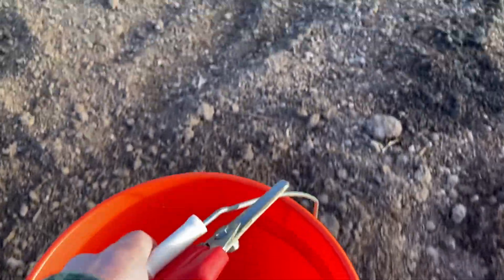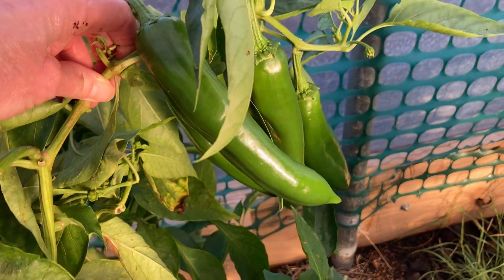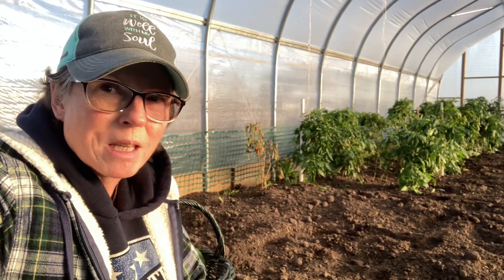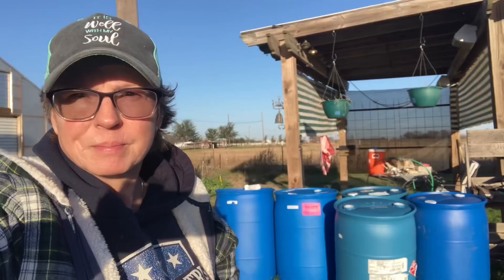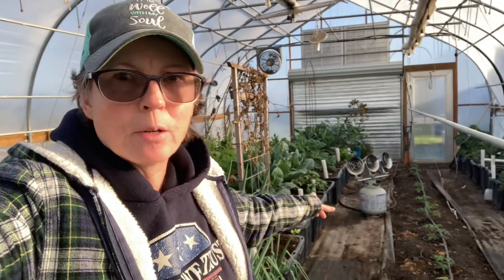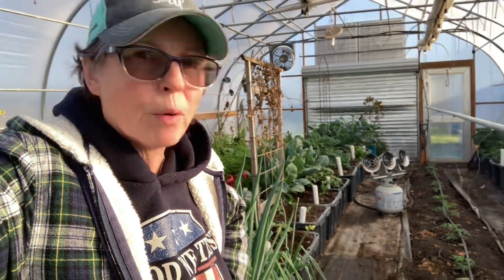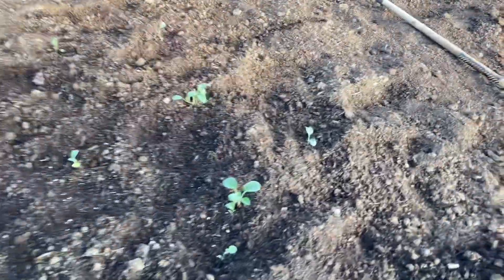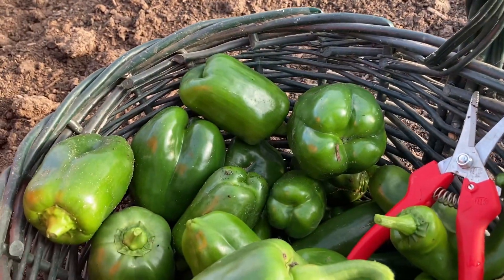Record low temperatures expected! Last minute thoughts on preparing!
Pick an hour, green chilies, bell peppers and jalapeños today. Will this be the last Pickens! Gosh I hope not. ￼ More tips in this video. I’m preparing for this winter blast. Coming our way in about four days. Ponder these and make sure you’re covering these bases.